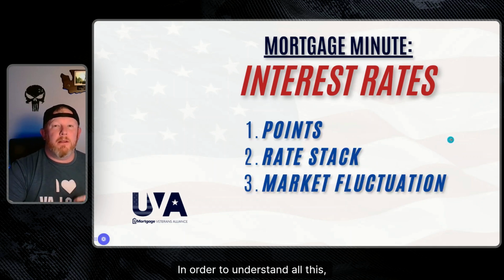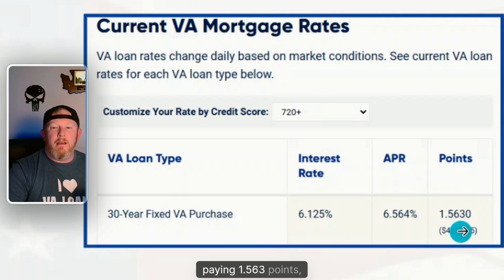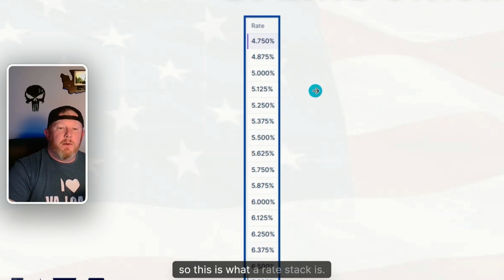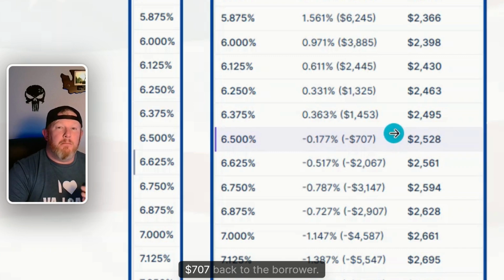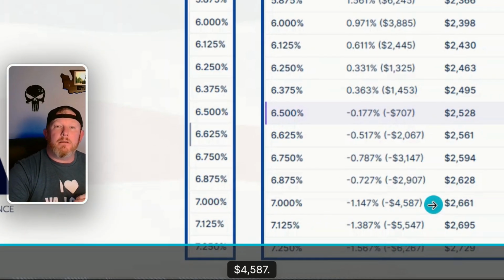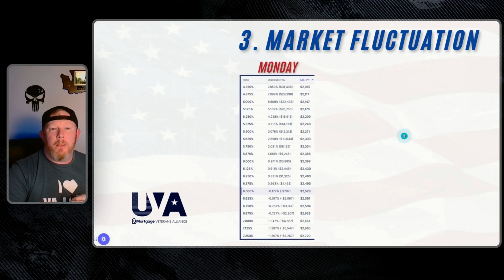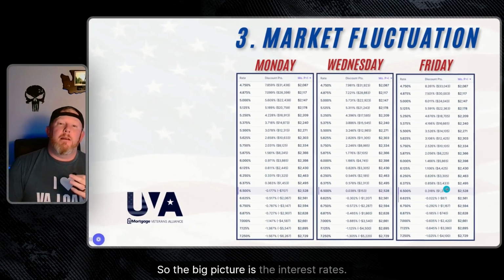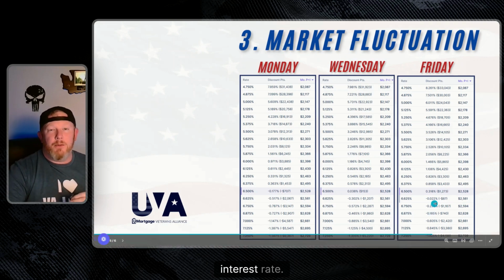Interest Rates Don't Go Up and Down? What You Need To Know!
Interest Rates Don't Really Change? 🤔 | Understanding the Market’s Impact on Rates

Have you ever wondered why interest rates seem to stay the same but the cost to secure that rate changes? In this video, I break down the truth behind mortgage interest rates and how fluctuations in the market affect the cost of your rate — not the rate itself. 📉📈

We’ll cover:
✅ What factors influence mortgage rates
✅ The difference between interest rate and rate cost (points)
✅ How lenders price rates based on market conditions

💵  Preapproved and want a Second Opinion?

🏠  Ready to Get Pre-Approved? or 🚚 PCSing and want a FREE PCS Guide?

Will Smith, Veteran & Loan Officer NMLS 2288904
Vet2Vet Home Loans powered by Edge Home Finance